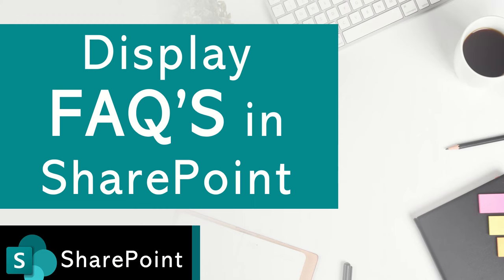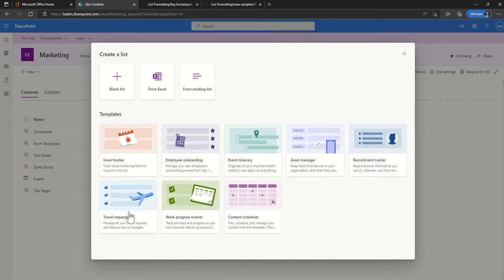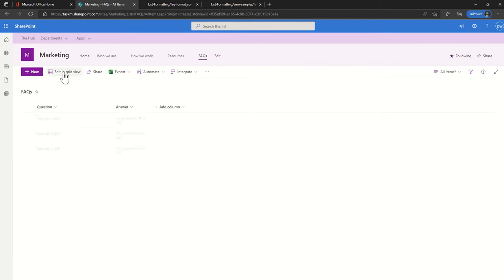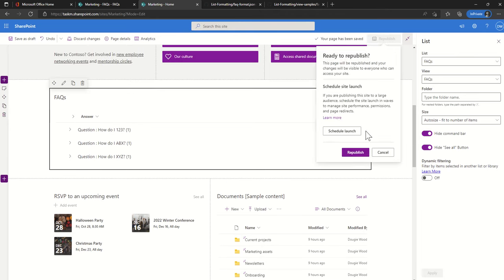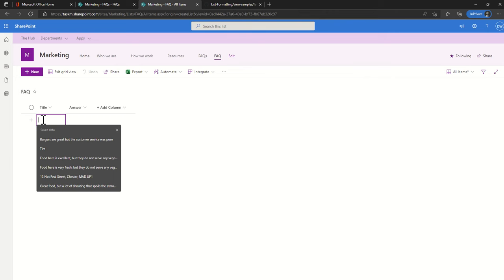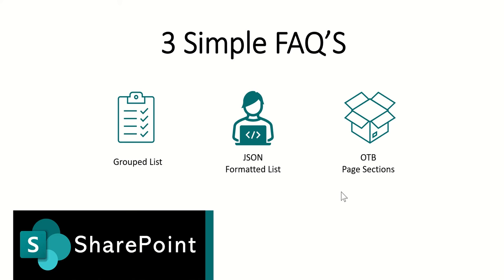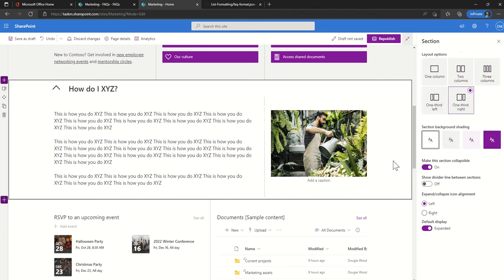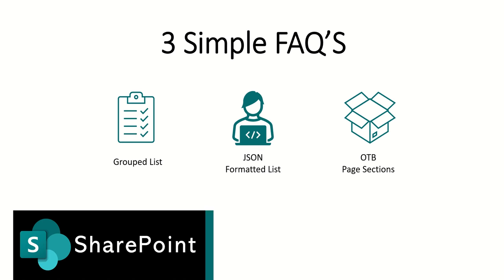Display FAQs on SharePoint? Here's the Secret You Must Know!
Welcome to our YouTube video on displaying frequently asked questions (FAQs) on SharePoint! In this video, we explore the powerful benefits of incorporating FAQs into your SharePoint sites, without getting into the technical details.

Are you tired of constantly answering the same questions or finding information scattered across your SharePoint intranet? Look no further! By implementing a comprehensive FAQ section, you can save time and effort for both yourself and your colleagues.

One of the primary advantages of having FAQs on your SharePoint site is the time-saving aspect. Frequently asked questions tend to revolve around common concerns or recurring inquiries. By proactively addressing these queries in a dedicated FAQ section, you can significantly reduce the need for repetitive explanations. This ensures that visitors to your SharePoint site can quickly find answers to their questions, eliminating the frustration of searching through various sources or contacting support.

Moreover, FAQs create a centralized knowledge base within your SharePoint intranet, allowing you to build a one-stop shop for all essential information. By organizing and categorizing FAQs in a user-friendly manner, you empower your colleagues to access relevant information with ease. This not only saves time but also fosters a collaborative environment where individuals can self-serve and contribute to the shared knowledge base.

Imagine the benefits of having a comprehensive FAQ section on your SharePoint site: new employees can quickly get up to speed by accessing commonly asked questions and their answers, team members can troubleshoot issues independently, and project stakeholders can easily find the information they need, all in one centralized location.

So, join us in this video as we explore the transformative power of FAQs on SharePoint. Discover how they can save time, reduce repetitive inquiries, and create a robust knowledge base for your SharePoint intranet. Don't miss out on this opportunity to enhance collaboration, streamline communication, and empower your team with easy access to information.
In this video I will show you a number of different ways of building out some FAQS (frequently asked questions) within your SharePoint Online.

This can be really useful for departments using SharePoint communication site templates to give information to the wider business.

If your department is always getting asked repeated questions, then this will save you time!

Sharepoint faq
add faq to sharepoint
faq feature sharepoint
faq in sharepoint
faq page in sharepoint
faq sharepoint
microsoft sharepoint
new faq sharepoint feature
sharepoint faq
Display faqs in sharepoint how
Sharepoint faq examples
Sharepoint faq page
Sharepoint faq web part
Sharepoint faq list